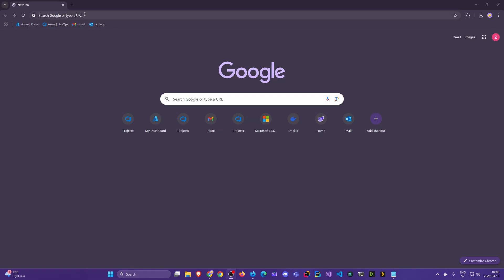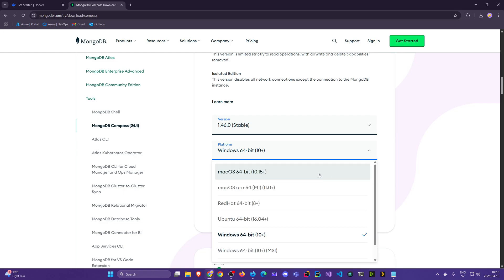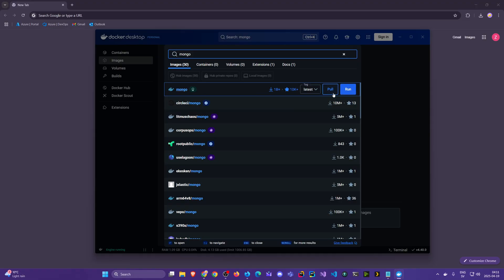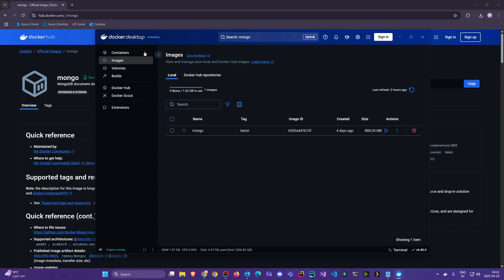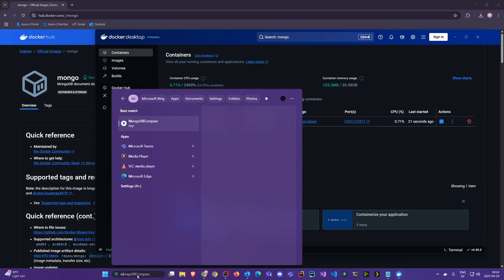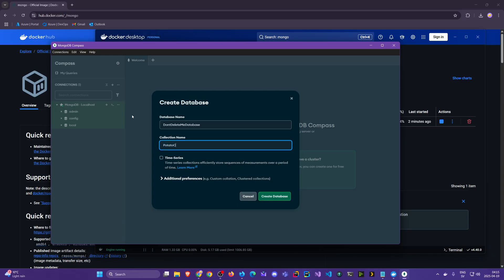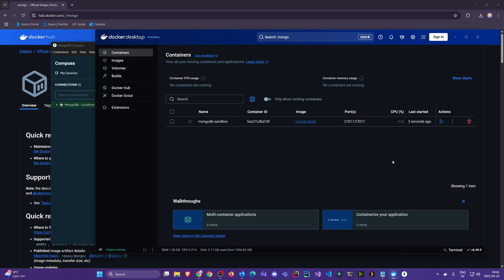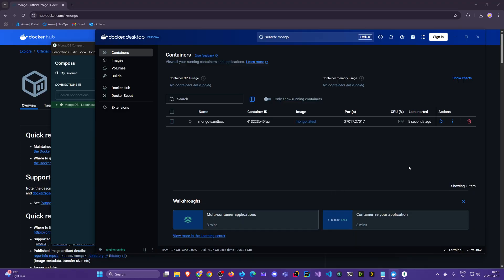Set Up Docker Desktop & MongoDB Compass - The Right Way for Python Devs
Say goodbye to bulky local installations. In this video, we set up Docker Desktop and MongoDB Compass for a lightweight, machine-agnostic development setup.

Learn why we prefer containers over bloatware, how to pull MongoDB from Docker Hub, and how to connect to your container with Compass.

Plus: a sneak peek into volumes, containers, and stateless dev environments.
Py Agents, it's time to containerize.